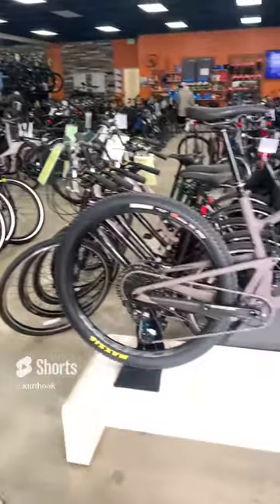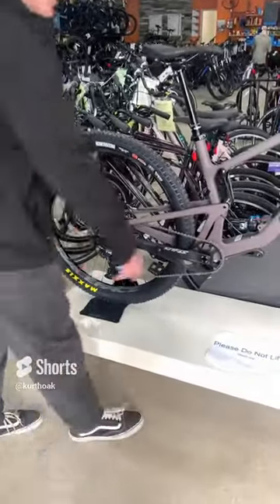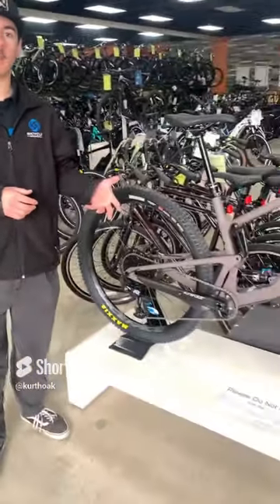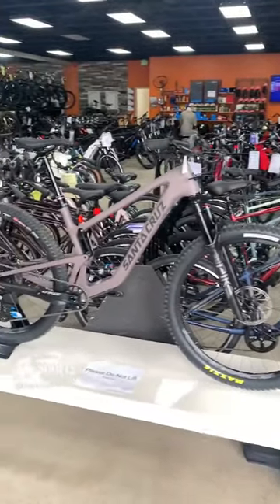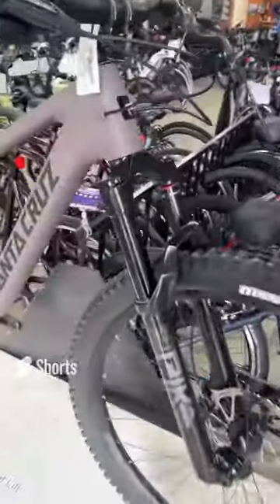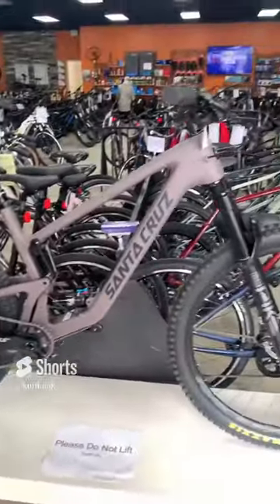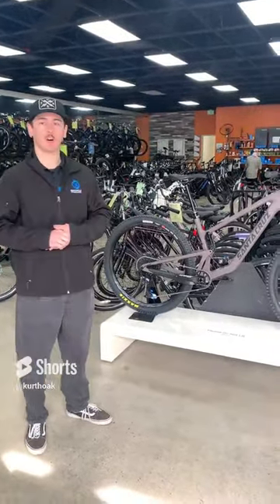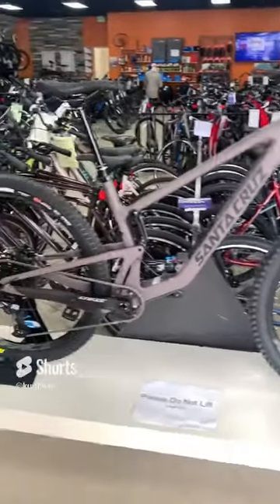Santa Cruz Tallboy V5 The Downhillers XC Mountain Bike!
Kurt from Bicycle Warehouse San Marcos highlights the Santa Cruz Tallboy, a go-to carbon mountain bike that can take practically anything you can throw at it. It's packed with thoughtfully designed features and additions for 2023.

It's Your World, Ride it!

If you have any questions chat with us live we're here to get you rolling!